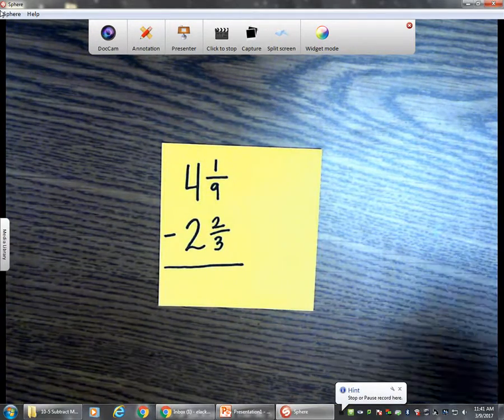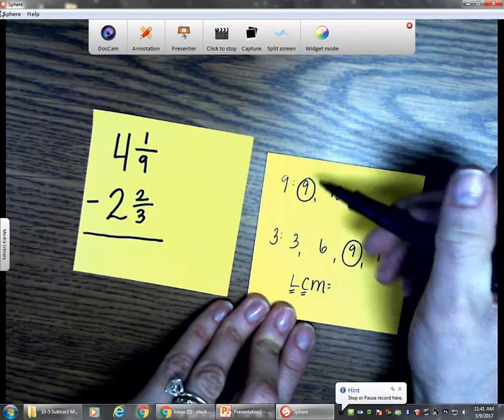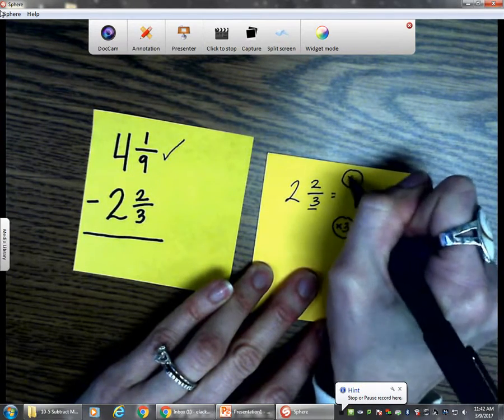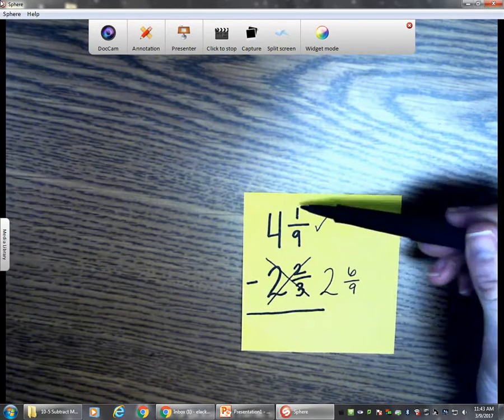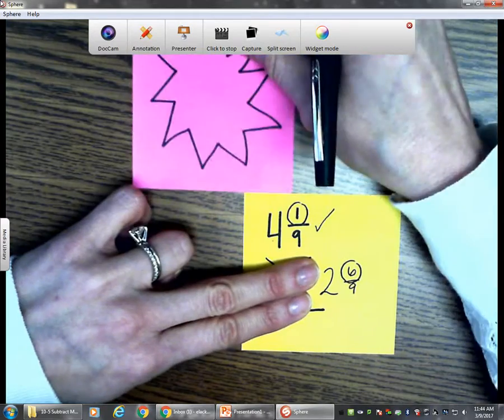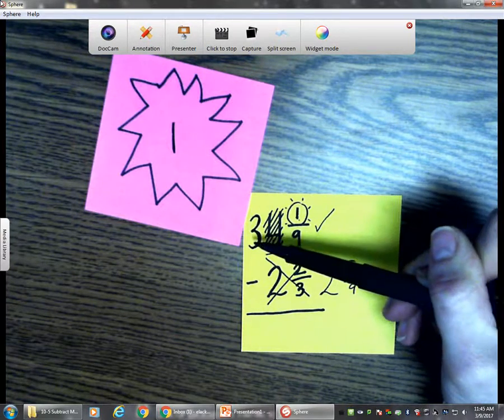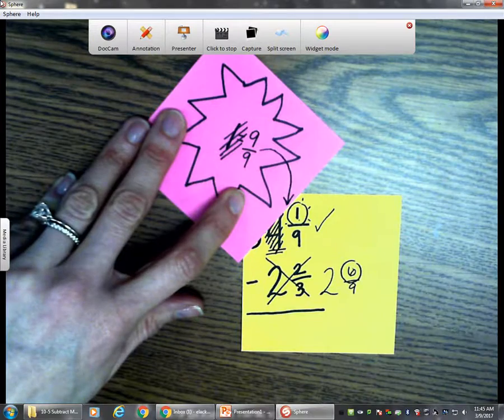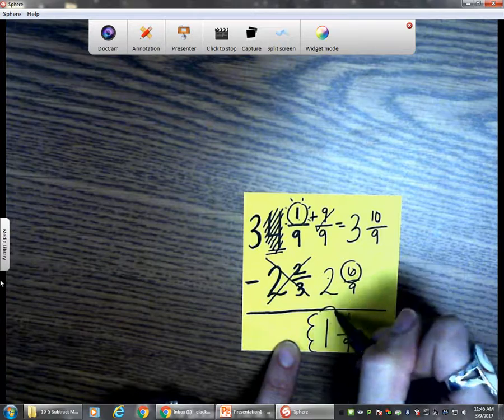subtract mixed numbers harder problem